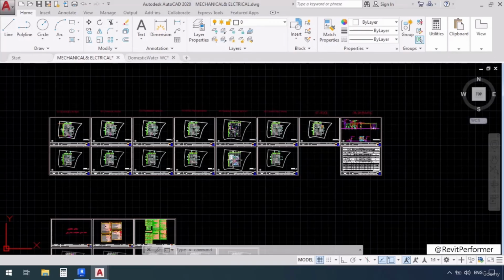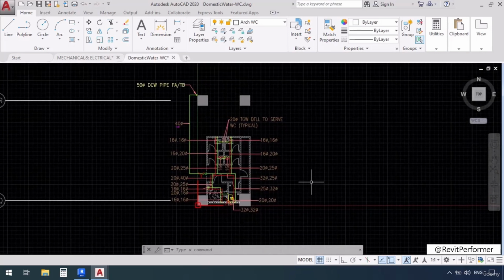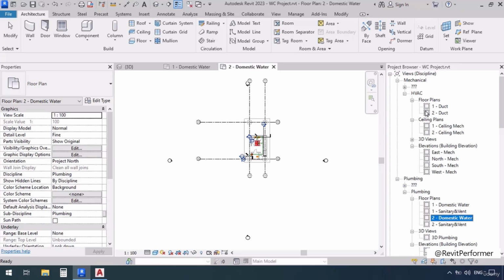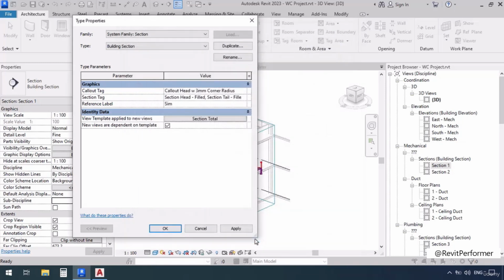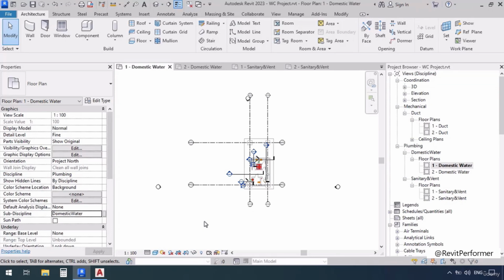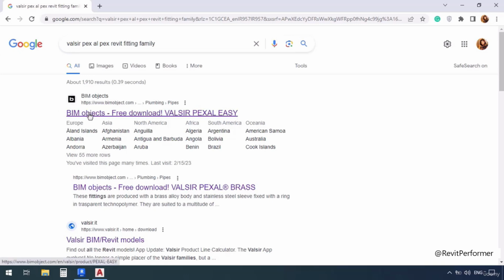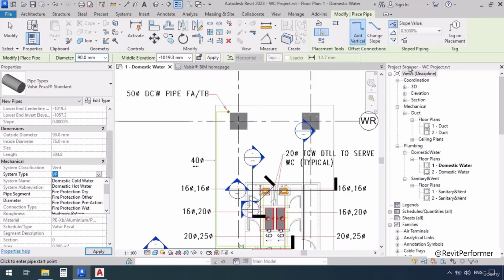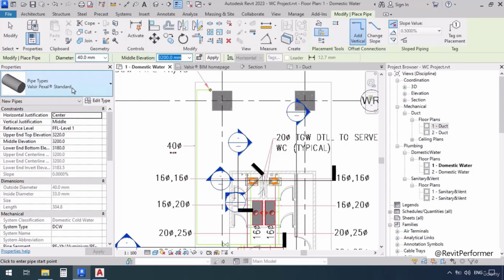Revit MEP :Domestic Water_Types of Water Supply Plans_Sanitary Service Project View Settings_DW1.